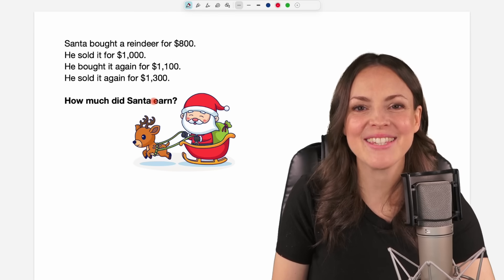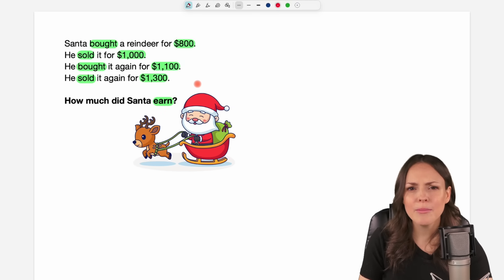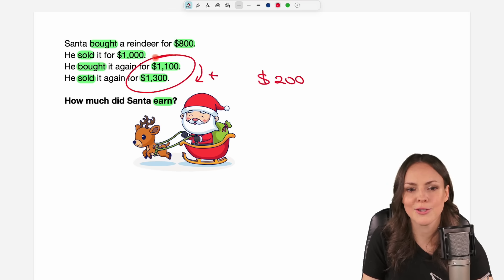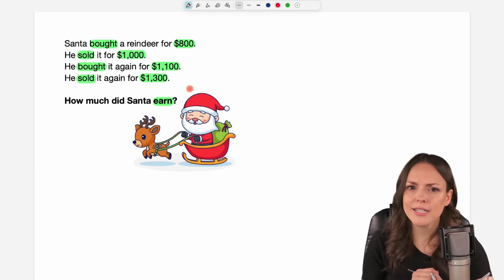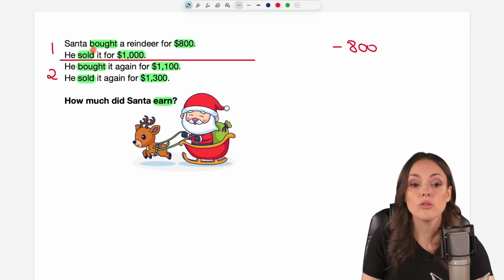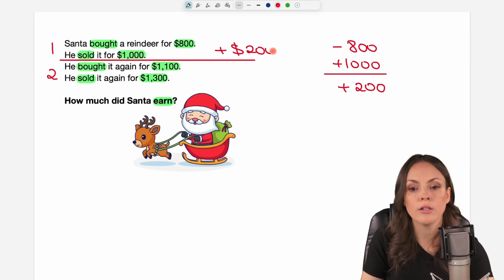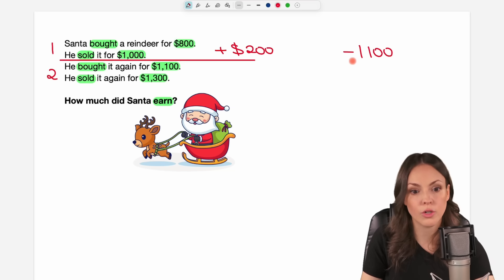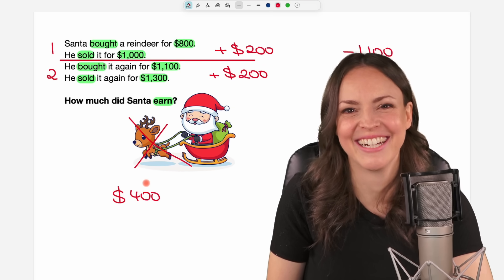Christmas Brain Teaser – How much did Santa earn?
It’s Christmas Eve, and Santa is up to his sneaky math tricks! He bought a reindeer for $800, sold it for $1,000, bought it again for $1,100, and sold it again for $1,300. Can you figure out exactly how much profit Santa earned?
This fun, festive, and fast Christmas math puzzle is perfect for:
• Kids, teens, and adults who love brain teasers
• Holiday family challenges around the Christmas tree
• Math lovers looking for a fun Christmas Eve activity

00:00 Intro – Brain Teaser

4:34 See you later!